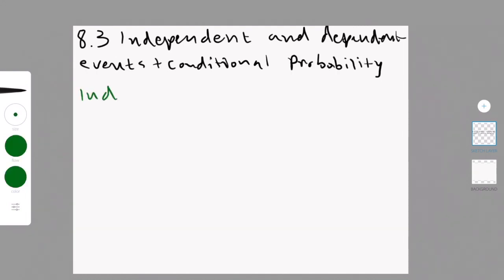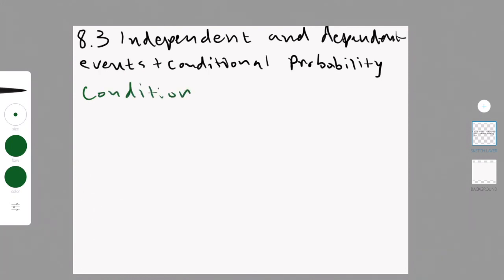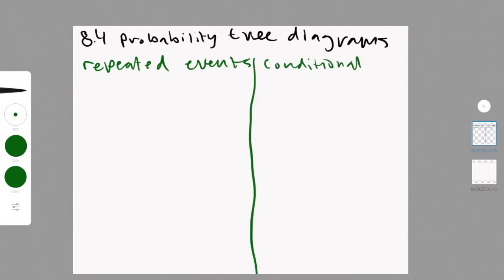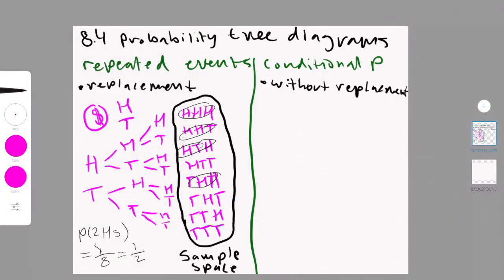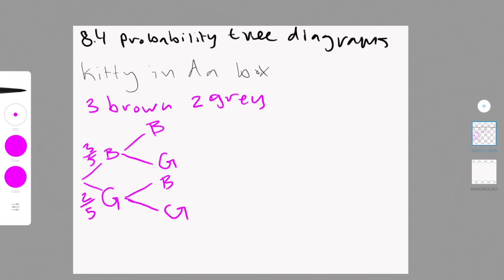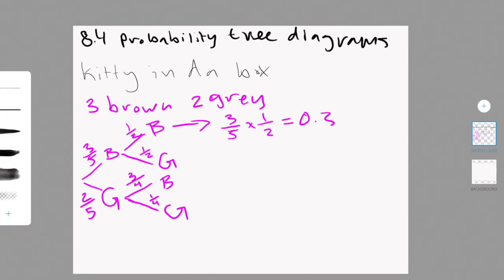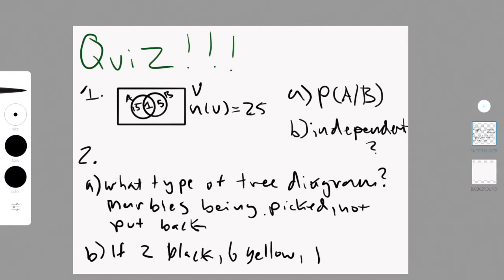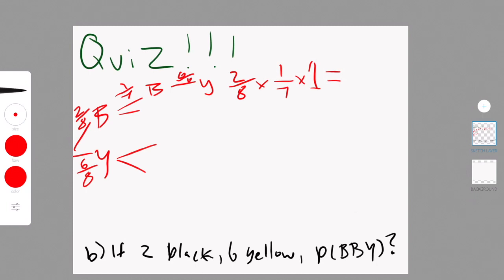IB Math AA SL 8.3 + 8.4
This video is about Math 8.3 + 8.4